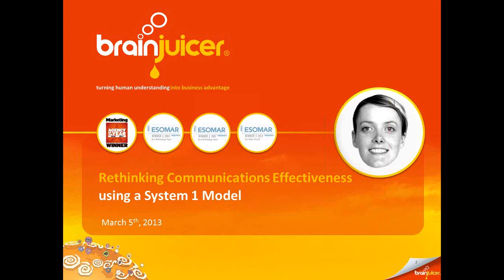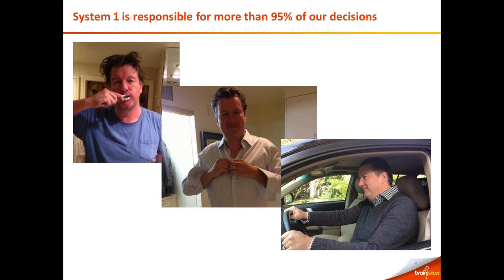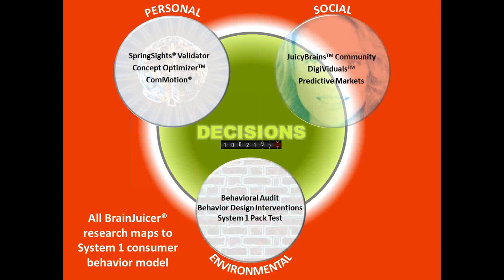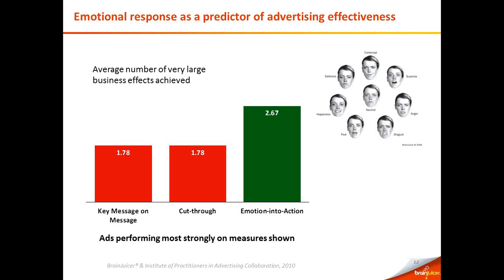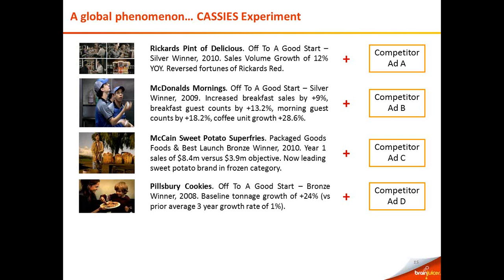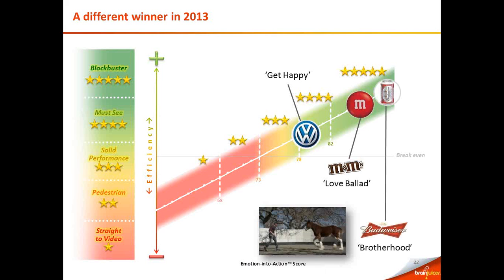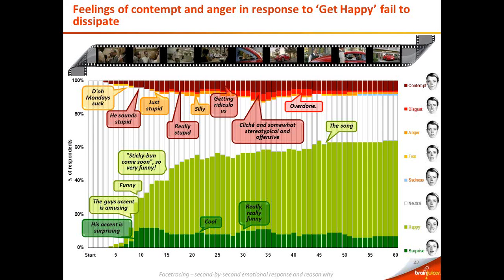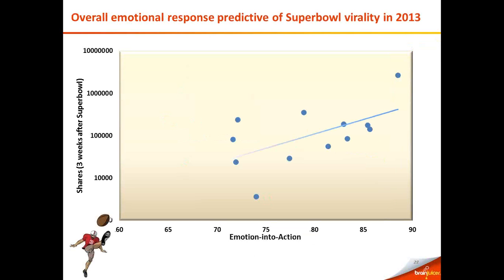Learning from the Super Bowl Rethinking Ad Testing using a System 1 Model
Join Alex Hunt, EVP BrainJuicer North America, as he shares 'the secret sauce' of System 1 ad testing, using our award-winning communications methodology ComMotion®. Alex will describe the Virality Index (the viral metric for ad campaigns), as well as results from testing the 2013 Super Bowl's biggest advertising touchdowns (and incomplete passes). You'll get a grip on the factors that lead to online sharing and communication campaign wins.